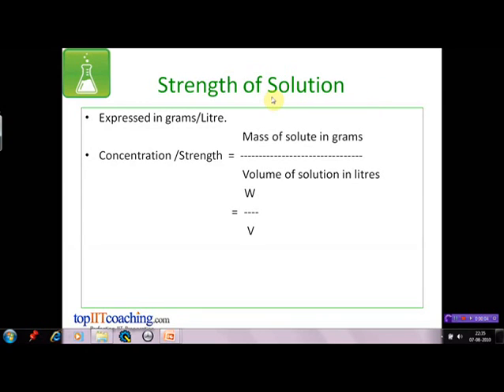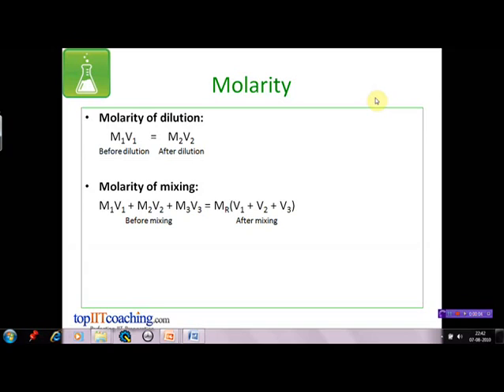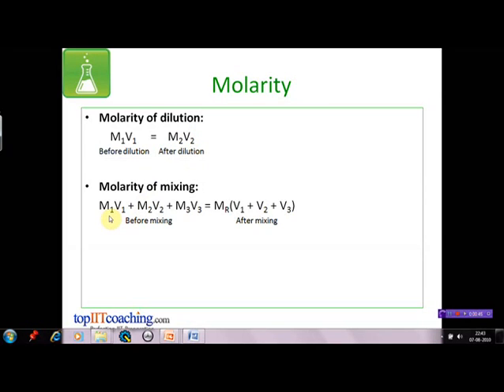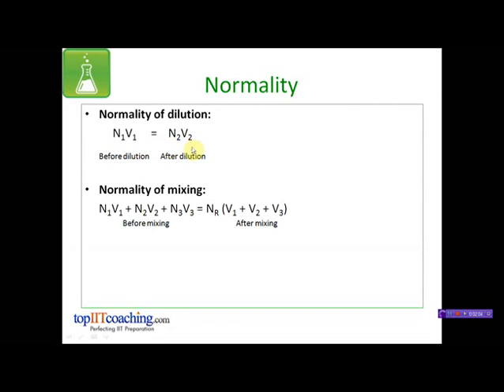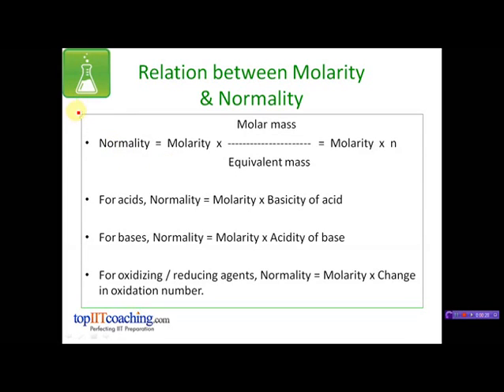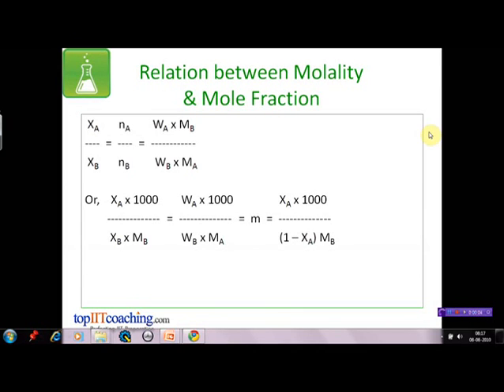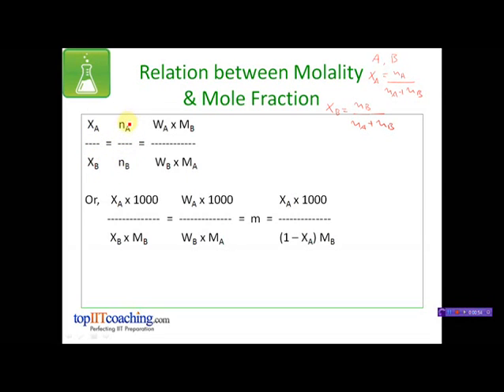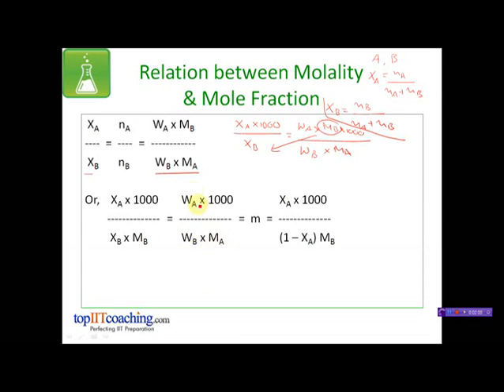Solutions Part 3